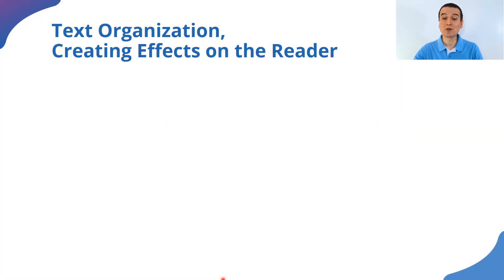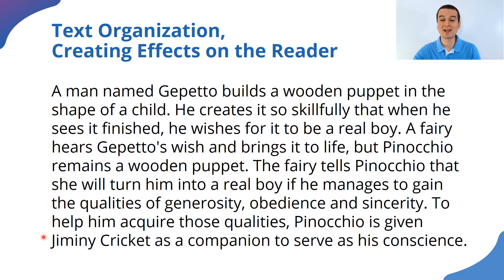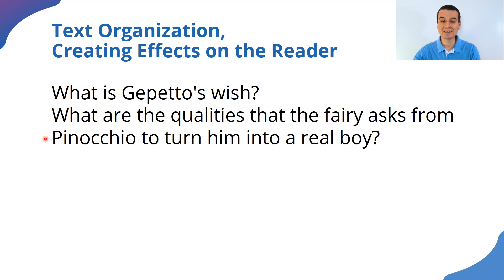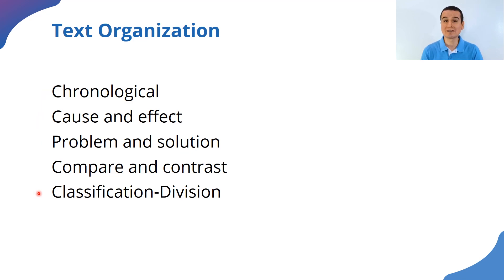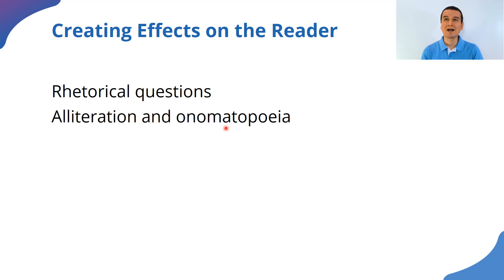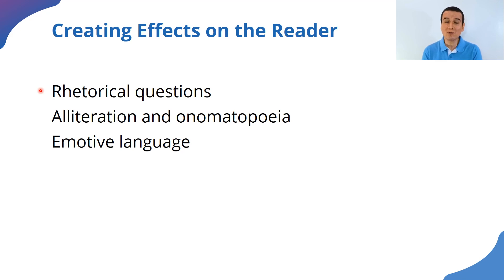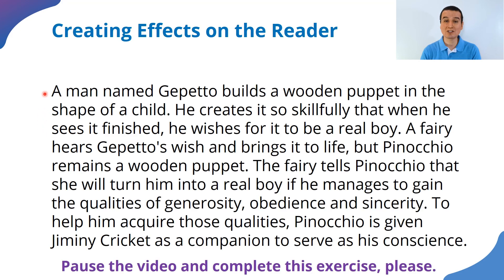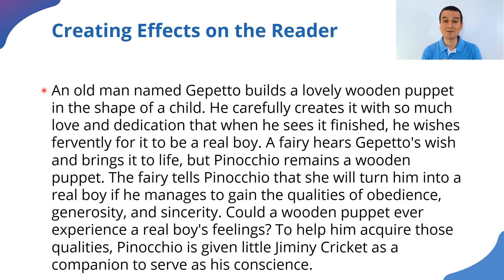Text Organization, Creating Effects on the Reader